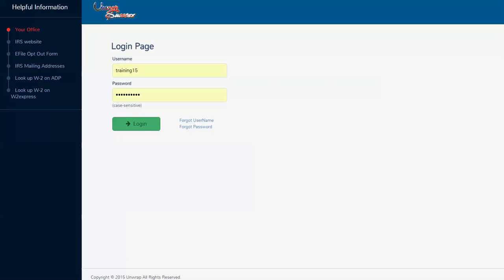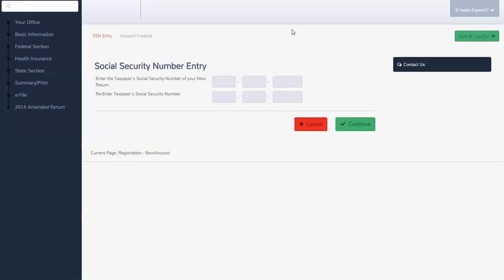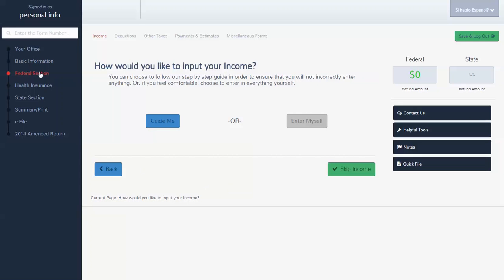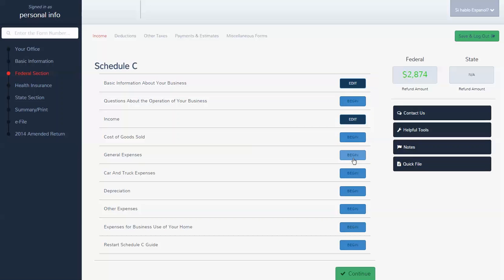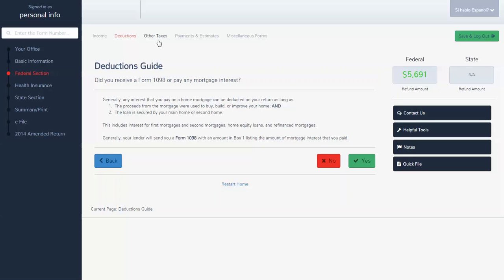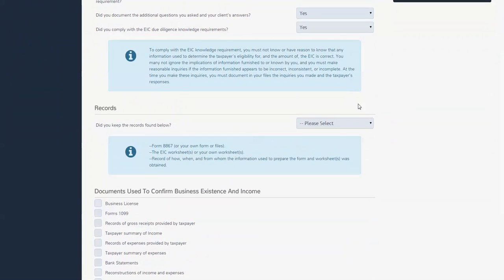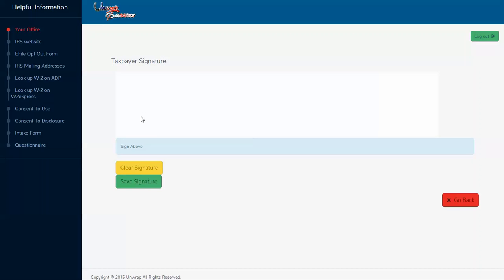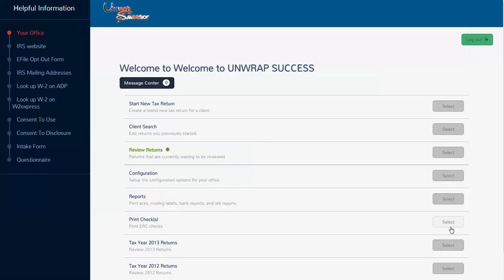Unwrap Success Software Features Video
A look at our most simple user friendly Professional Tax Software now with a mobile app to go along and let your clients upload all of their tax data from virtually anywhere on the planet. One of our great reps show you the demo.

Call or click Today for your FREE DEMO

Also ask how we can help you Start or Grow Your Tax Business.